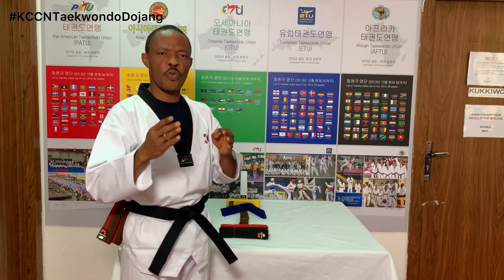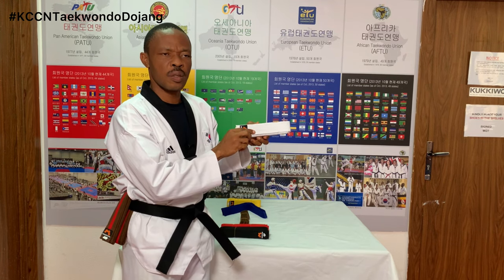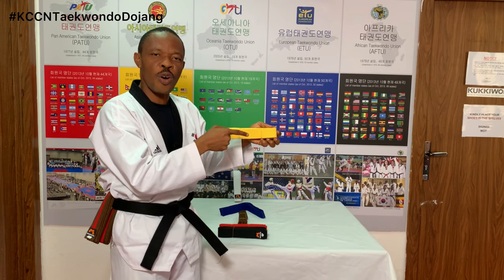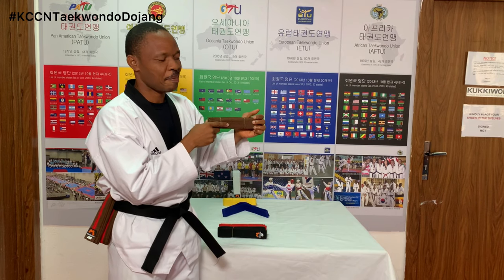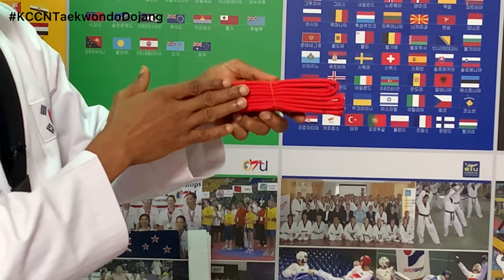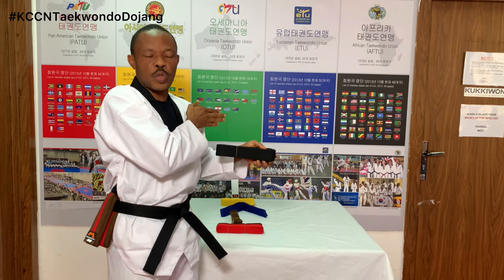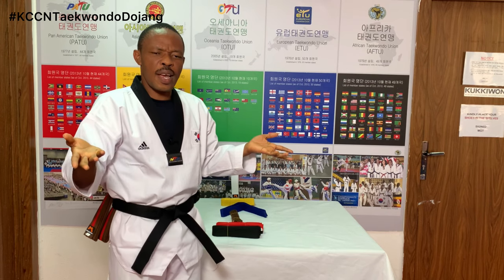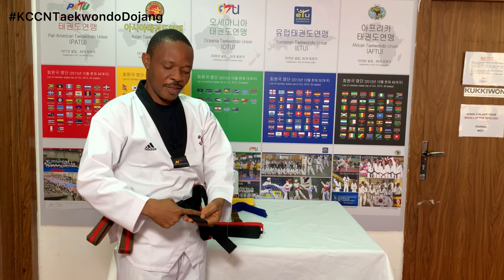[KCCN] Taekwondo Training Series 26: Concepts of Belts in Taekwondo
This gives an abridged overview of the origin, meaning, and categorization of taekwondo belts from the standpoint of World Taekwondo and the Kukkiwon.

The more reactions we get, The more events we can offer in Nigeria